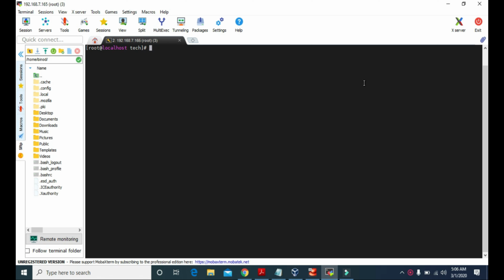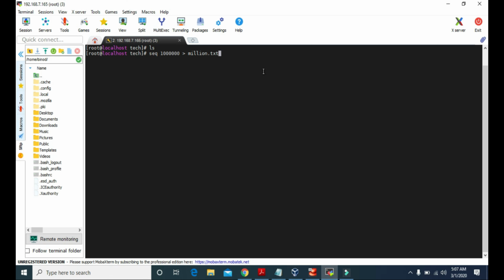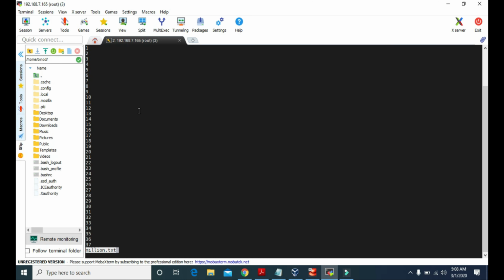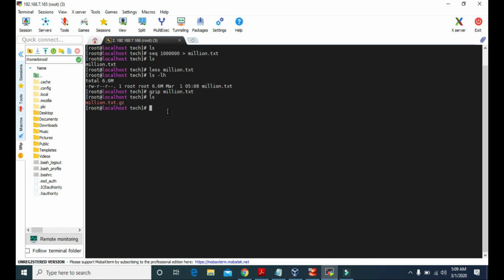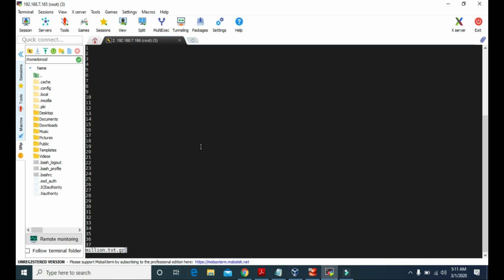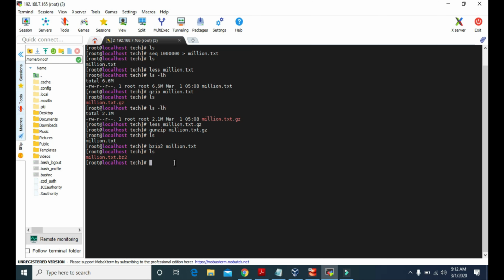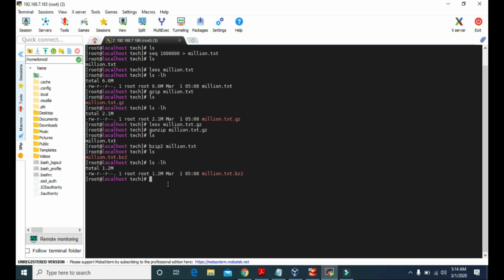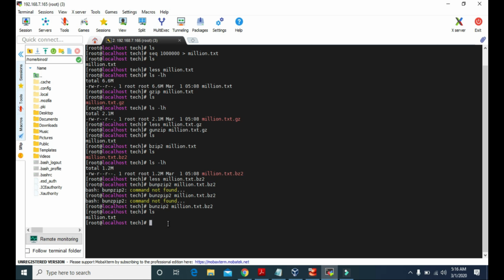#17 - gzip and bzip2 on Linux CentOS 8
Learn how to compress the files or how to create zip files in Linux CentOS 8. File compression is a process of "packaging" a file (or files) to use less disk space. Compression software allows you to take many files and compress them into one file, which is smaller than the combined size of the originals.
In Linux, we can use gzip or bzip2 commands to compress the files. To unzip the compressed files or to get the original files back, we use gunzip and bunzip2 command.